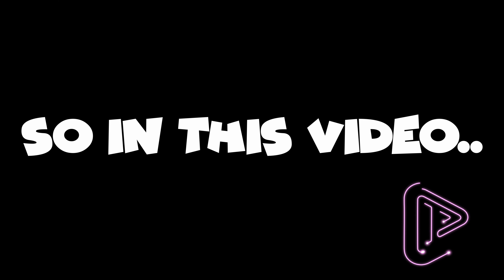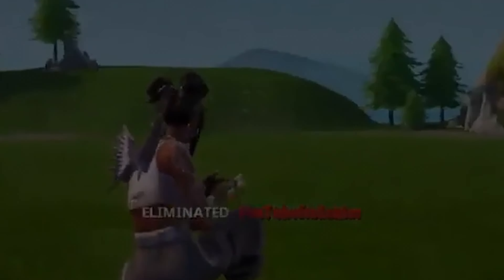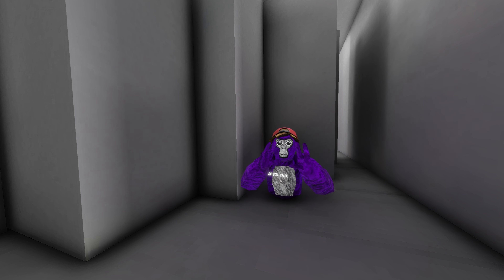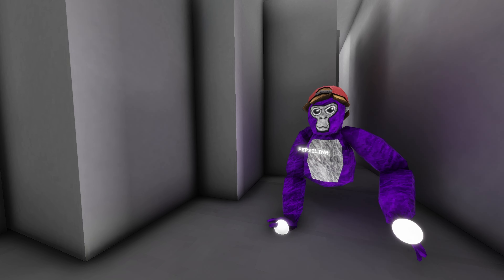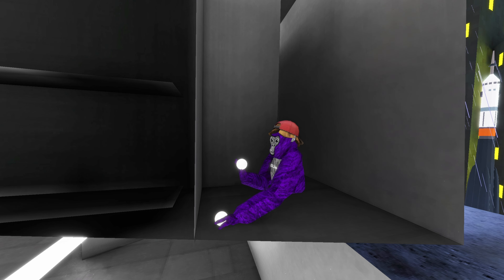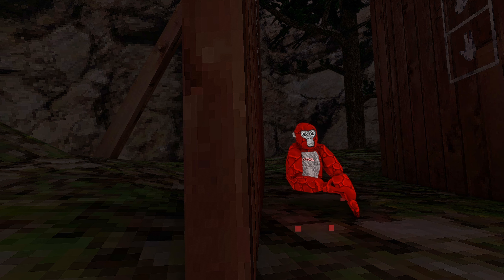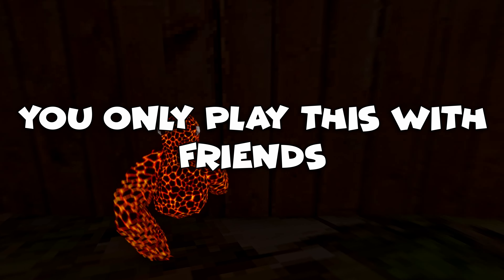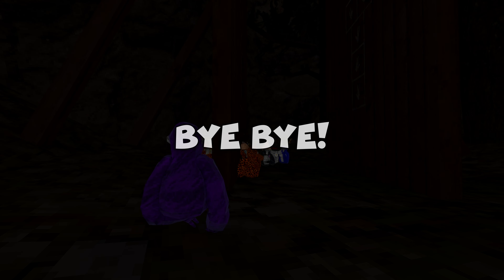I'll find a way to touch you 😈 | Gorilla Tag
This is tagging through walls, and its AWESOME

Hz: 72

Mods Used: yizzi camera mod

Was this a competitve lobby?: Yes